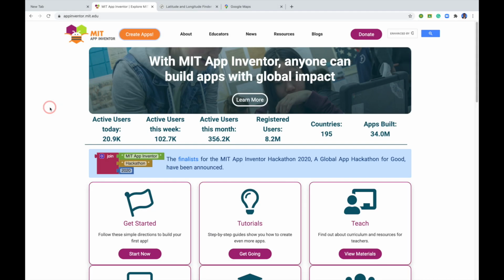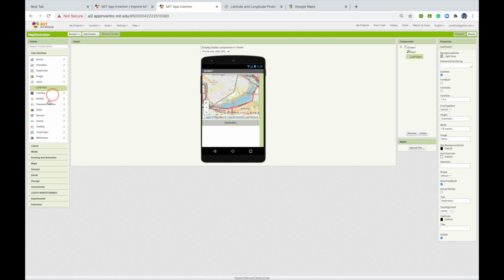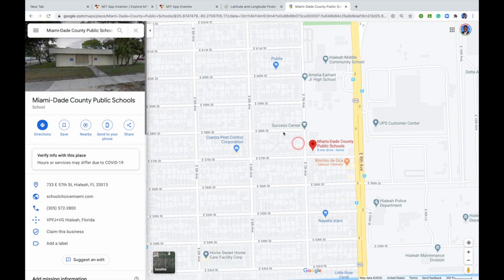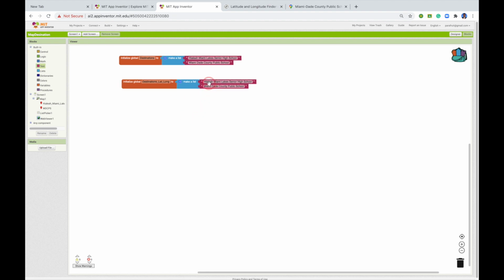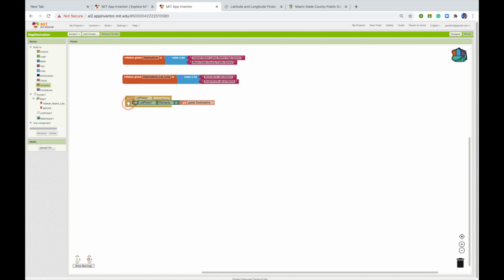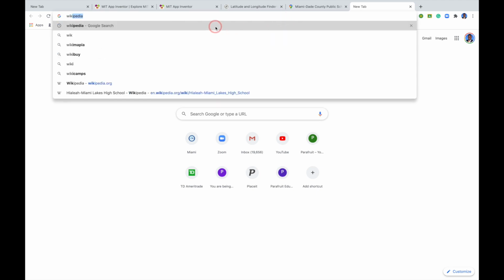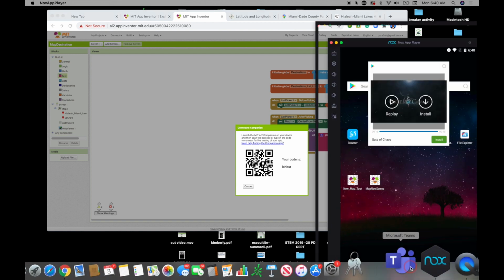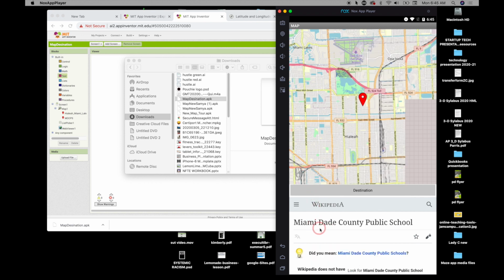MAP MIT APP INVENTOR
MIT APP INVENTOR MAP destination. Get to know about list, index, and variables.